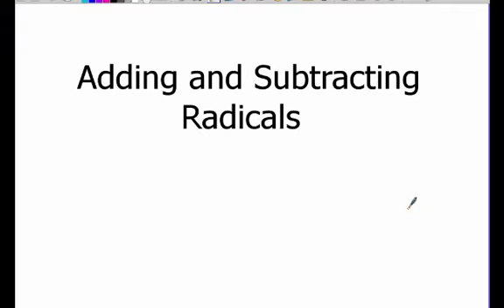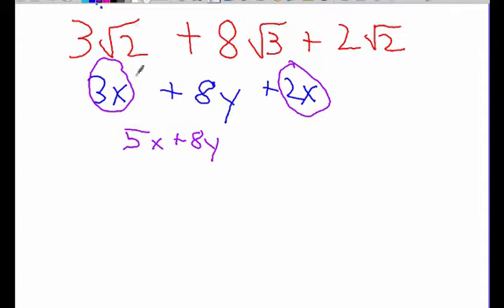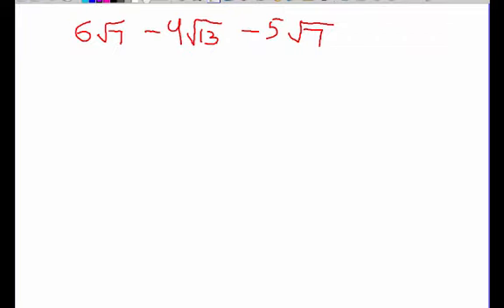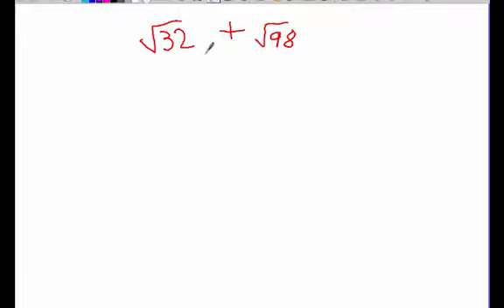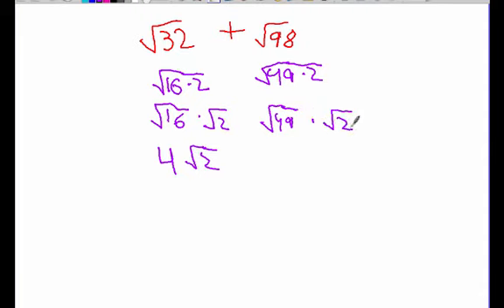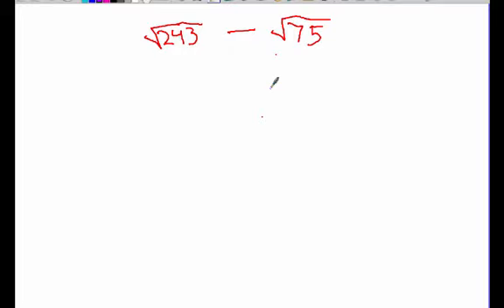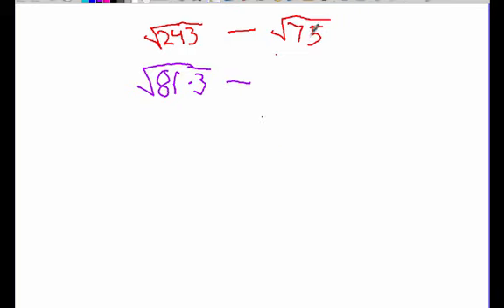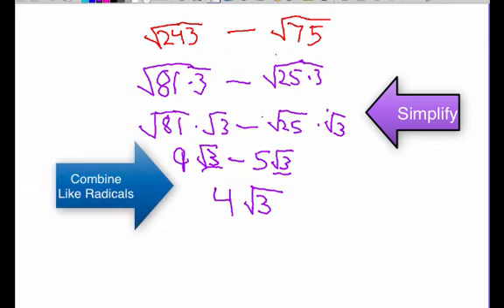Adding and Subtracting Radicals